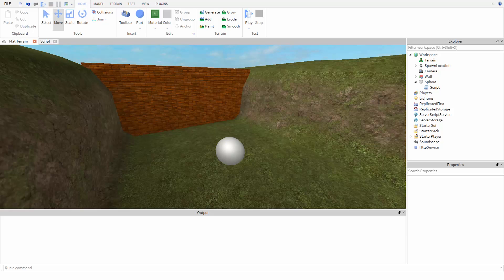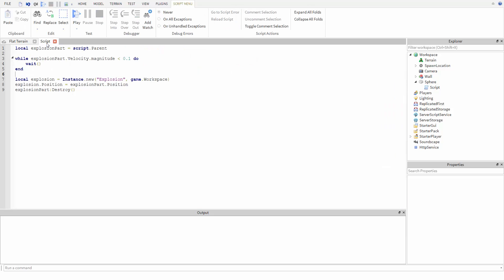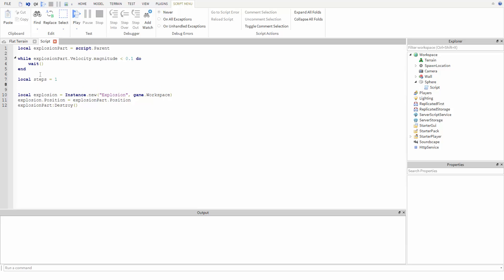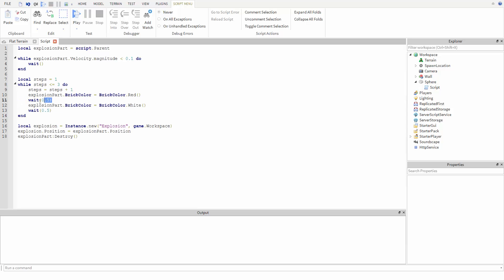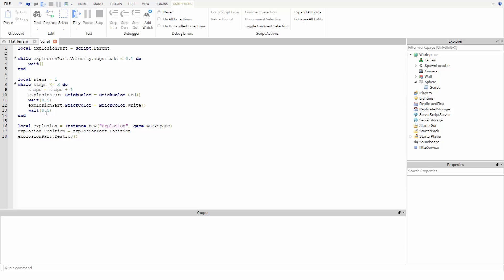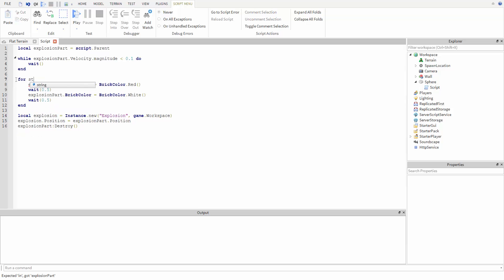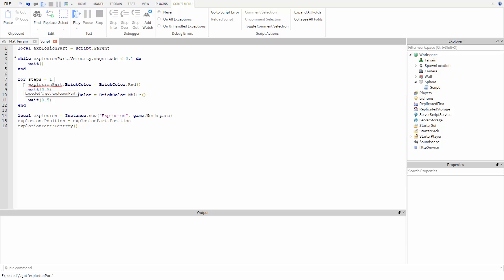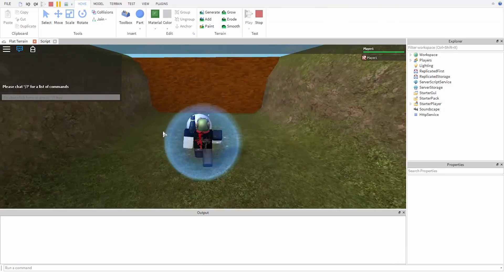For Loops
This video concludes our series on making explosions with code in ROBLOX Studio. In this tutorial, we will use a new type of loop called a for loop to delay the explosion so our players have a chance to get away.